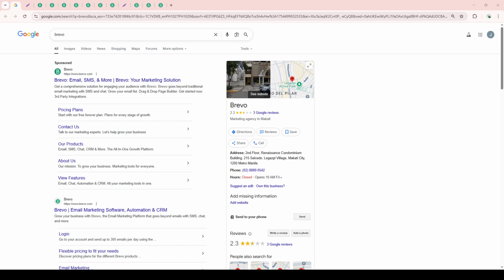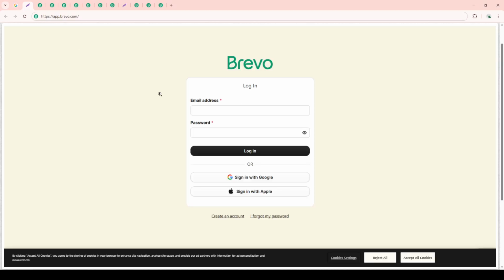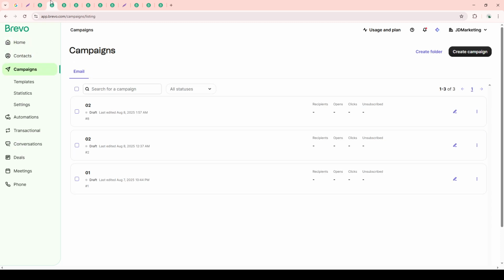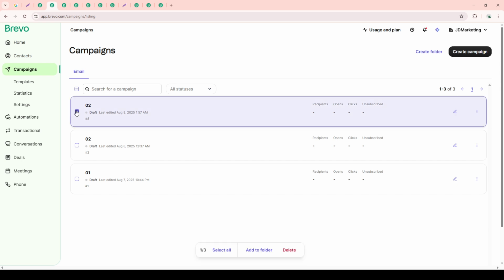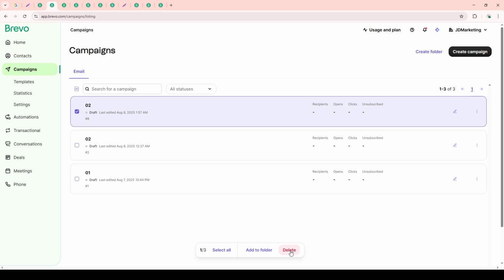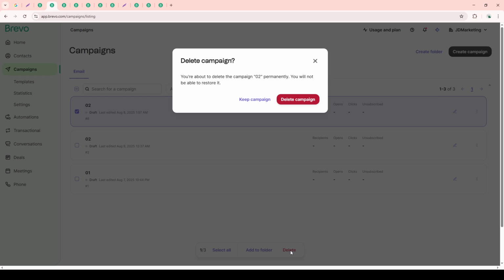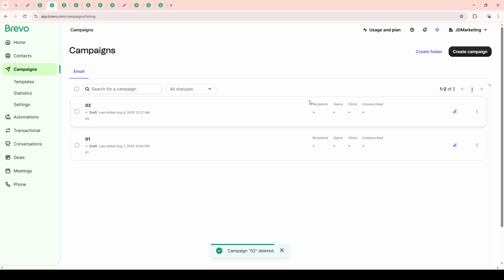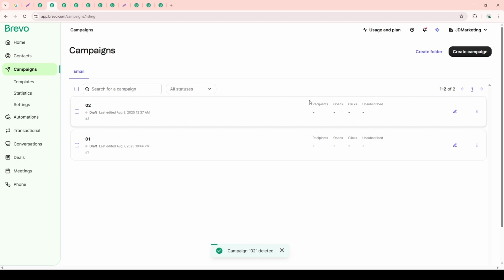How to Delete Campaign in Brevo [2026 Full Guide]